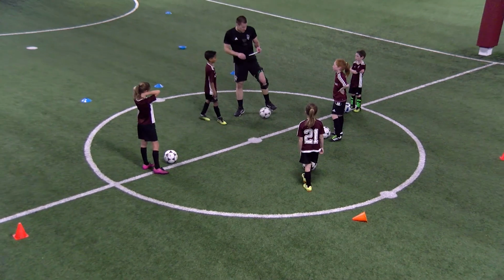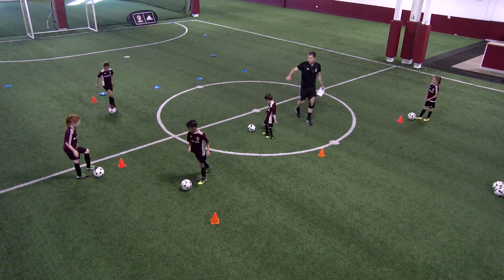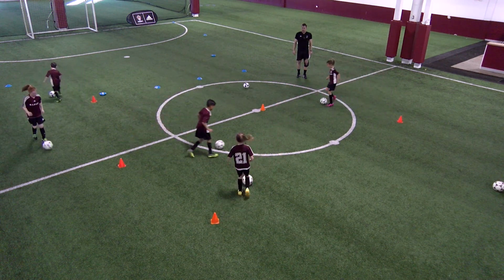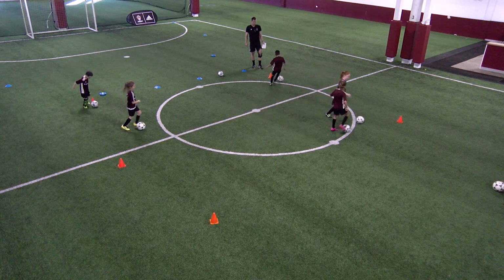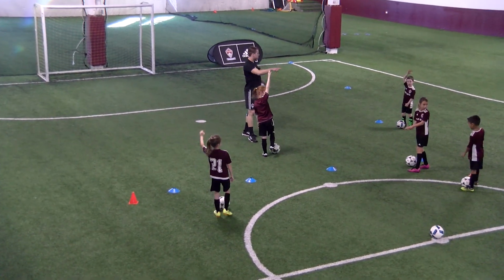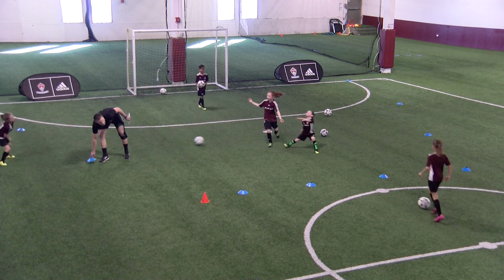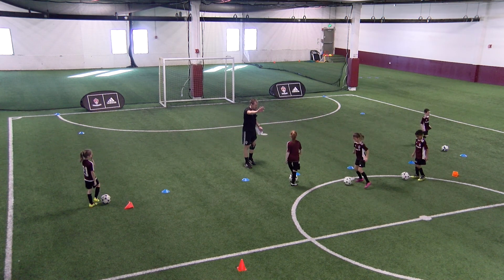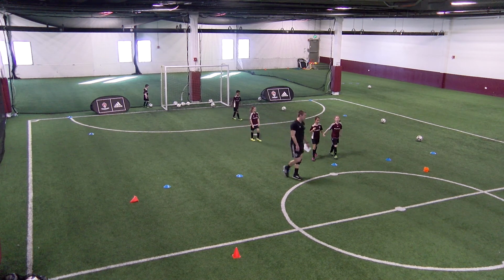Full BigToeAndPinkieToeHooks Spring2019 BrianSheehan